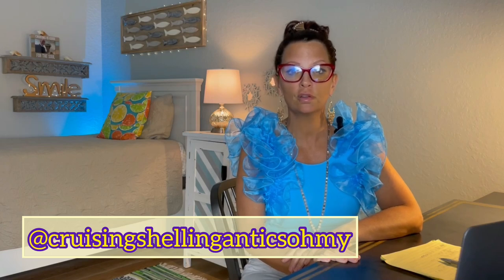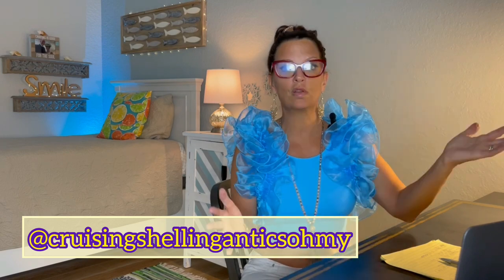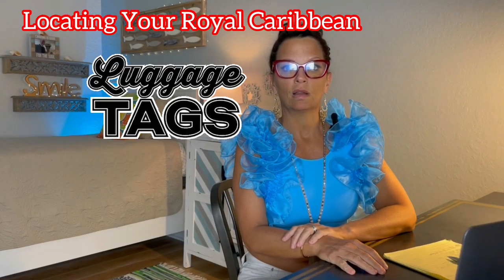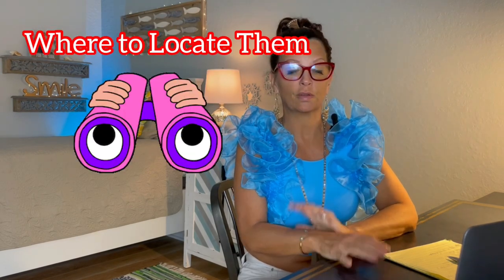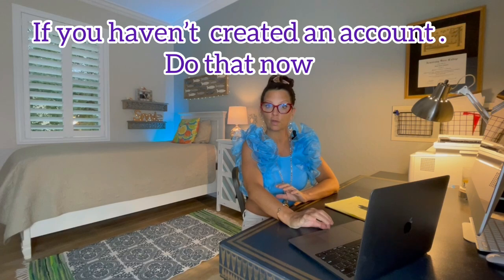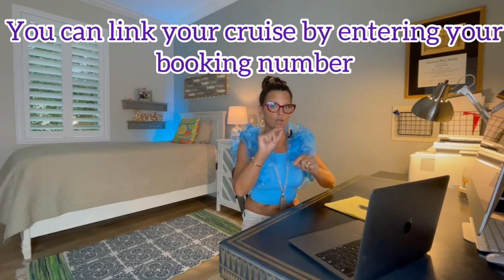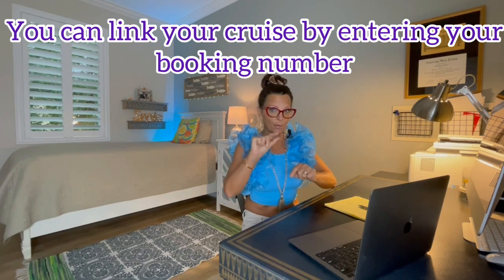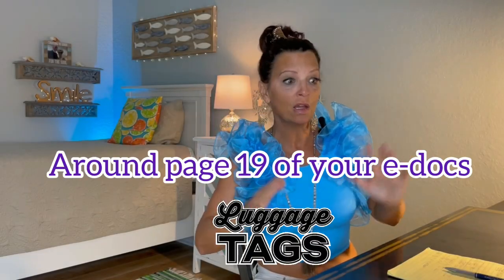Royal Caribbean Luggage Tags... Where to find them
@CRUISINALONG, Tips on where to find your Royal Caribbean Luggage Tags

Links to Items I use on every cruise to keep my stateroom organized

👉.LOVIMAG Magnetic Hooks Heavy Duty, 100 lb Strong Magnetic Hooks for Hanging, Toolbox, Cruise, Office and Kitchen etc- 4 Pack

👉E BAVITE Strong Magnetic Hooks Heavy Duty, 22Lbs Rare Earth Magnets for Refrigerator, Home, Kitchen, Office , Cruise – 10 Pack(Blue)

👉LingLingo Transparent Jewelry Storage Book with Pockets Earring Organizer Travel Portable Zipper Bag for Bracelets Necklace

👉Amazon Basics 24-Pocket Over-the-Door Hanging Medium-Size Shoe Organizer

👉Cruise Power Strip No Surge Protector with USB Outlets - Ship Approved (Non Surge Protection) Cruise Essentials